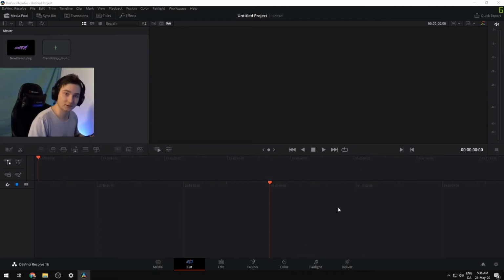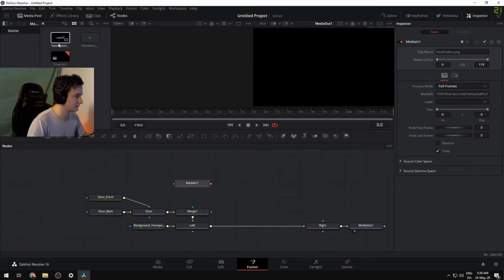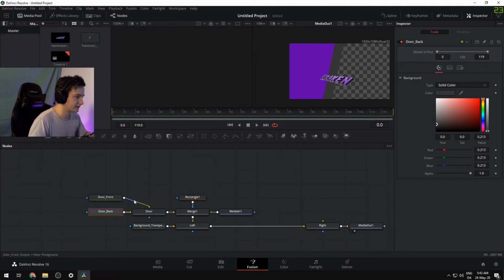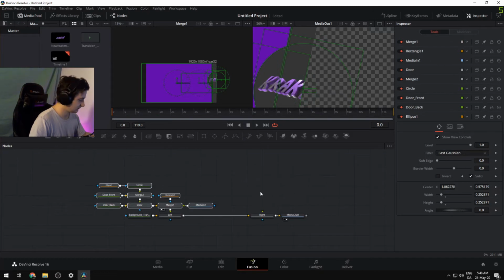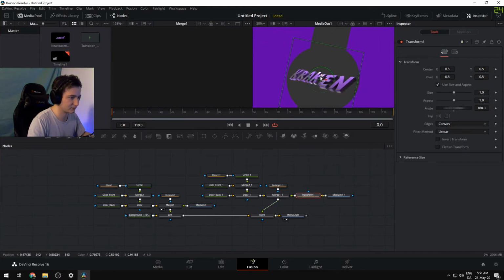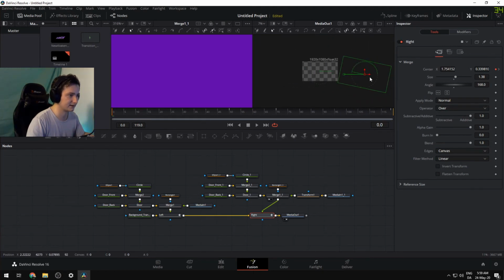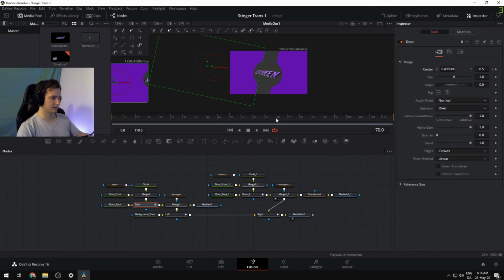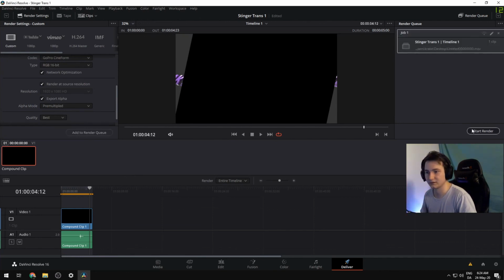[Semi-EASY & FREE] How to make a colliding stinger transition | DaVinci Resolve 16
See how I make a colliding stinger transition in DaVinci Resolve 16